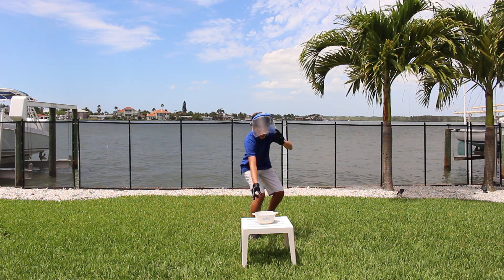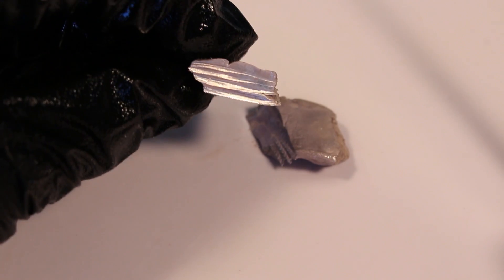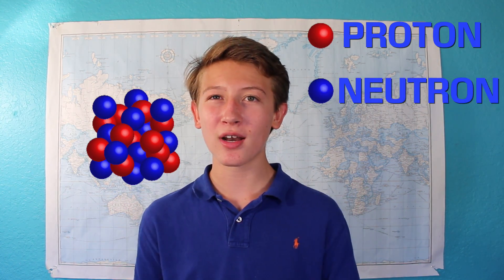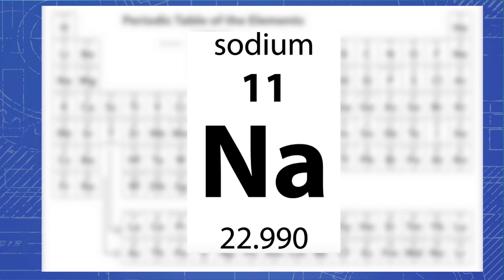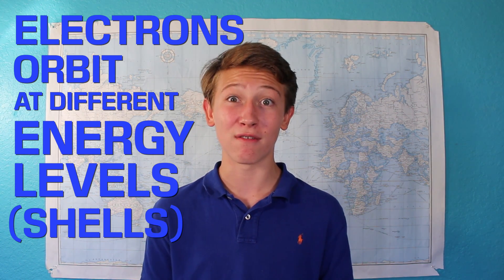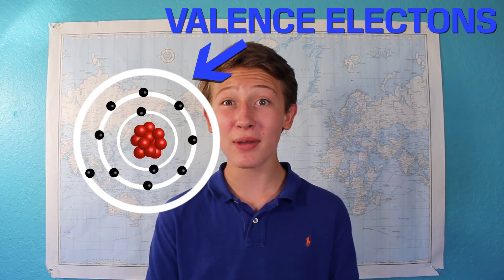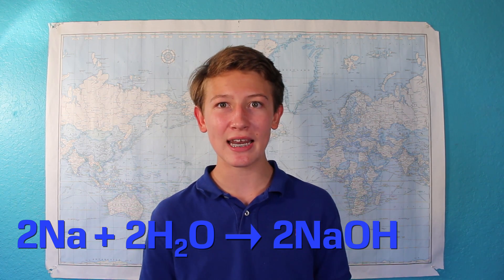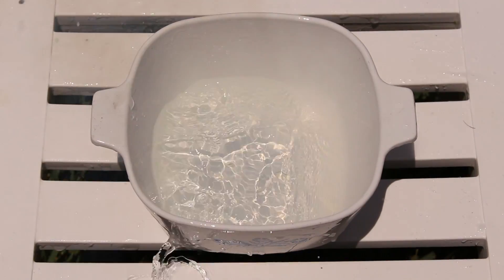Why is Sodium so Reactive?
I recently acquired some highly reactive sodium metal. This sodium in it's metal form is highly explosive when it reacts with water. In this video I discuss the science behind sodium metal, and make some big explosions.